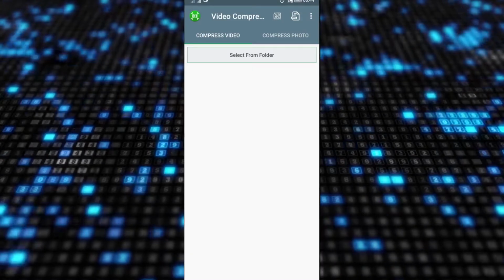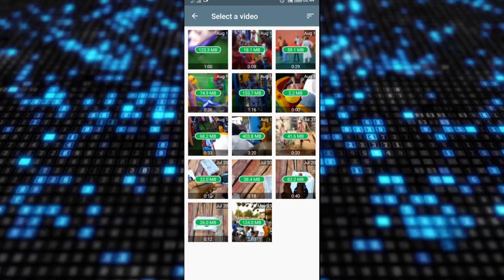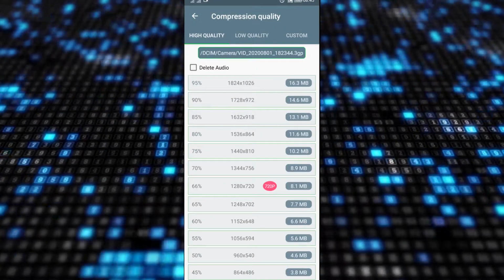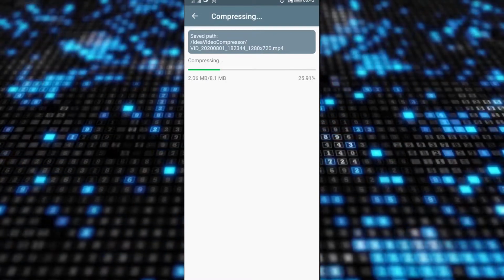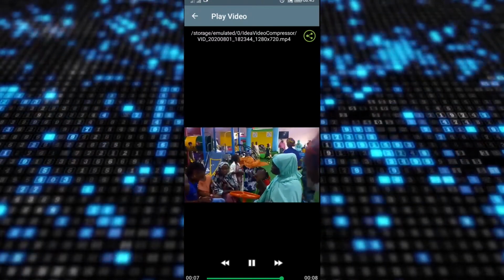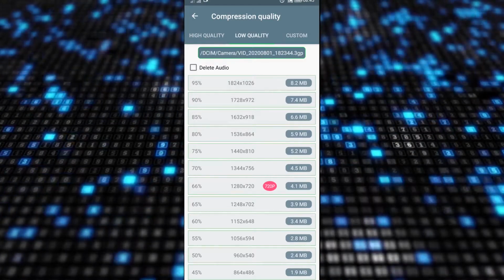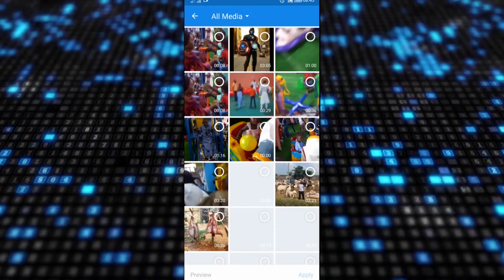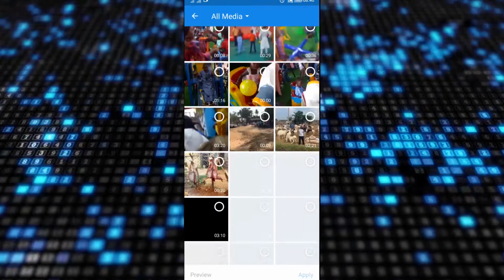Compress The Size Of Video Without Losing Quality Using Smartphone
UPLOAD SCHEDULE
Monday:           17:00 ET        |OR|     22:00 GMT
Friday:              17:00 ET        |OR|     22:00 GMT